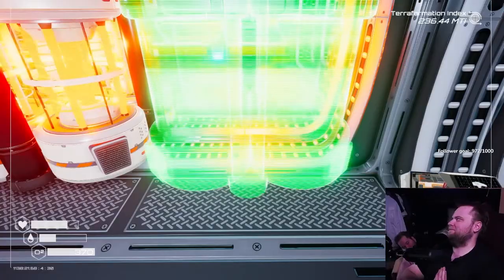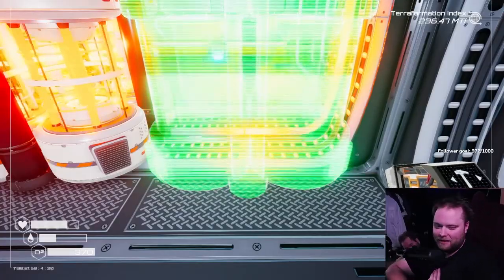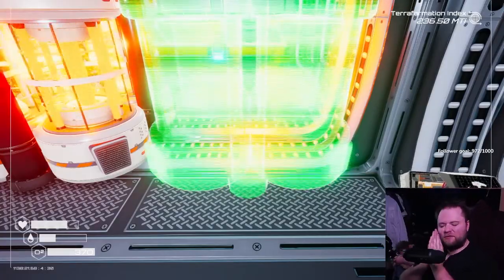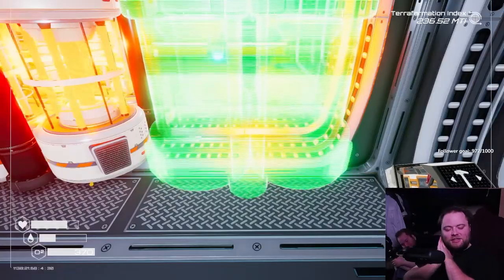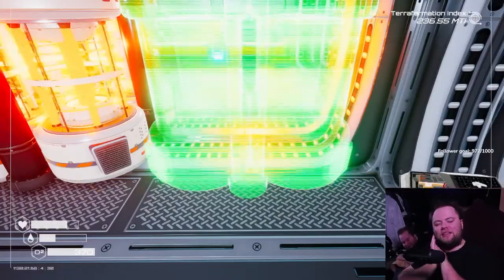Planet Crafter - It's no big deal, The building isn't properly square.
Hi guys!

I decided to show off my Planet Crafter skills and my little OCD problem I had of mine when it came to interior building design. I have come to a conclusion that the buildings weren't properly square.

I tried numerous times to place something in the hallways specifically to my liking but ended up unable to. This is just to shed some light that this is perhaps normal and or in need of an update.
This doesn't ruin the game experience but can at least answer a question to "why can I not build this thing here" Enjoy!